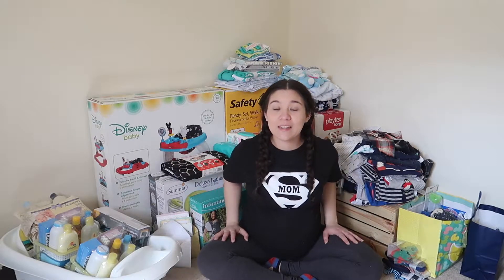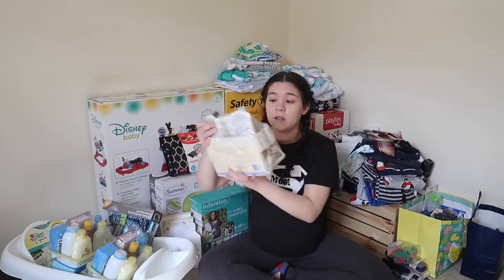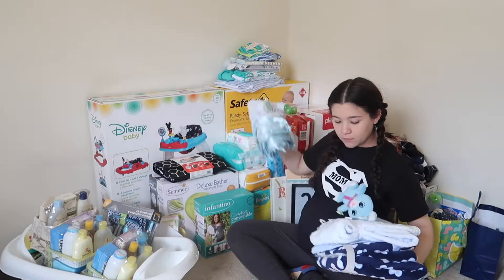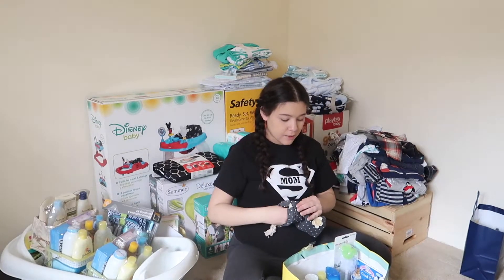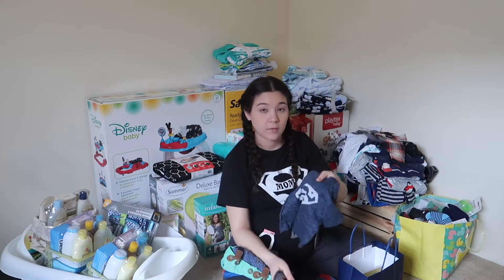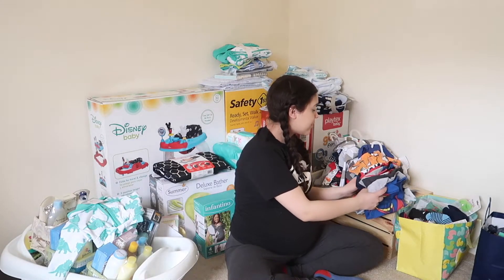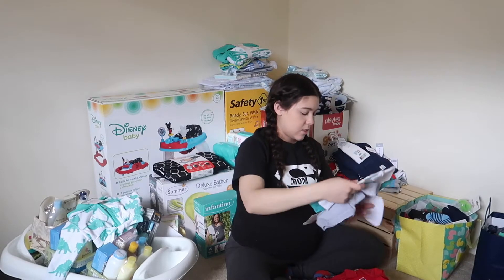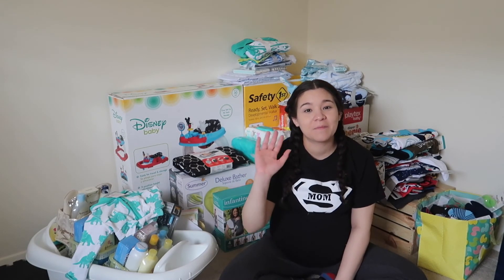Baby Shower Haul | SuperWendyTime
Baby shower haul! In this video I show you all the gifts I got at my baby shower for my baby boy. I am sure we will need everything sooner or later. I loved sharing with you all what I got. Thank you all for joining us and for all the amazing gifts.

Don't forget to: Be your Best! Look your Best.

Thank you for joining me on: SuperWendyTime
Be Your Best. Look your Best. Feel your Best.

THANK YOU! GRACIAS!